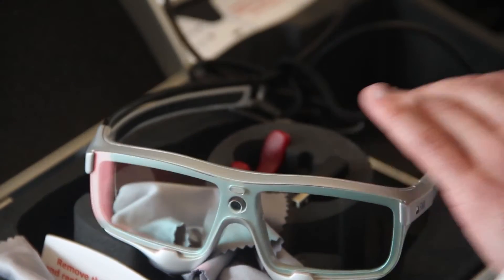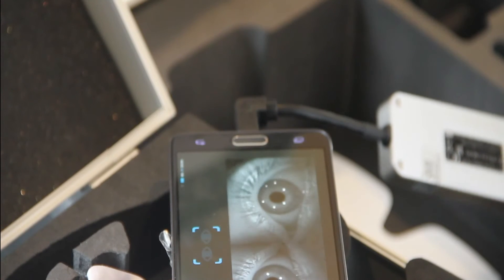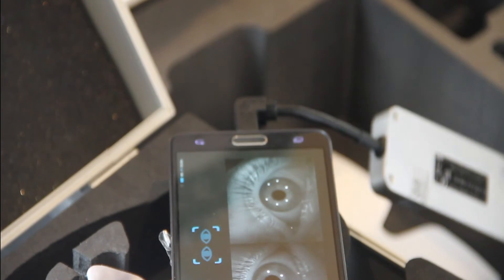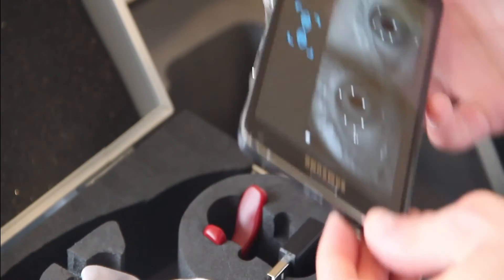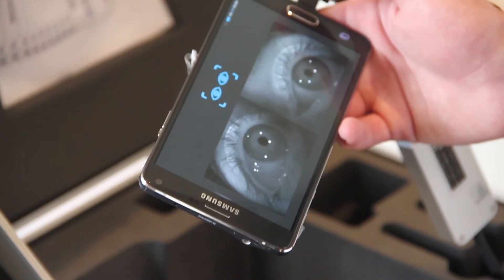NYU Abu Dhabi Research Assistantship: Salah Rouhani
NYU Abu Dhabi's Kawader Research Assistantship program is specifically tailored to help outstanding Emirati university graduates gain research experience in their field and prepare for graduate school. Over two years, participants work closely with NYUAD faculty in a cutting-edge academic environment.